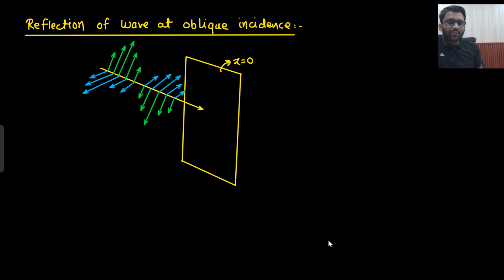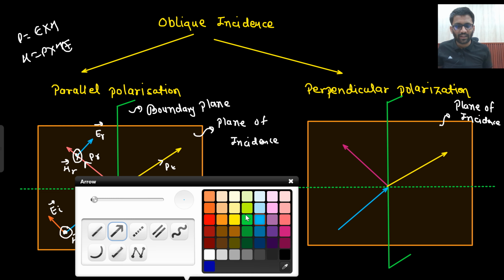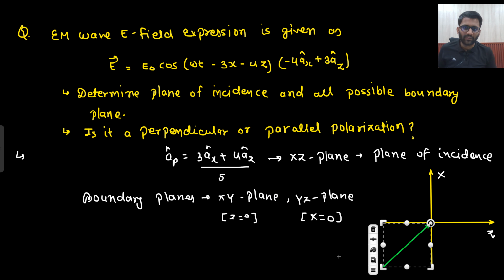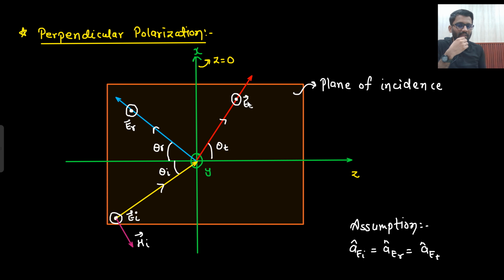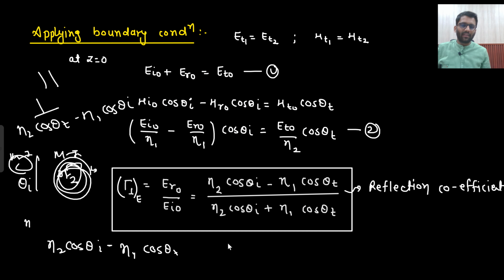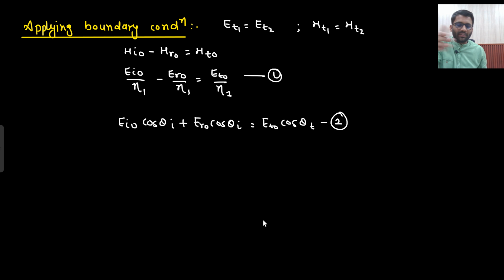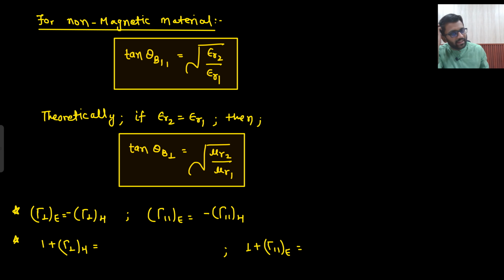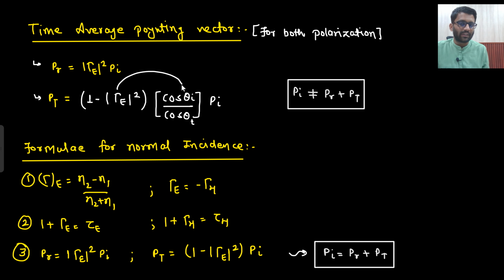Oblique Incidence of EM Wave || EMFT || ECE/EE/IN || PrepFusion